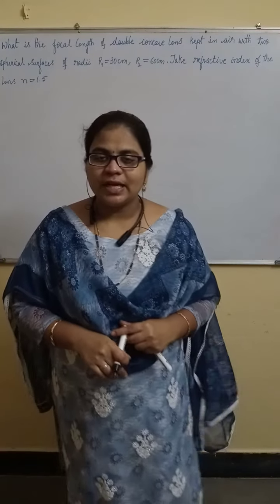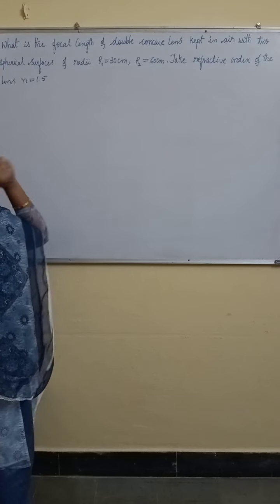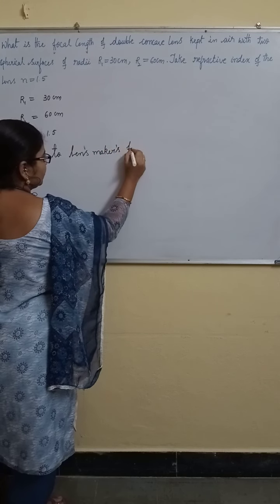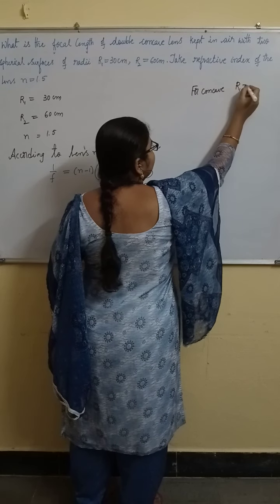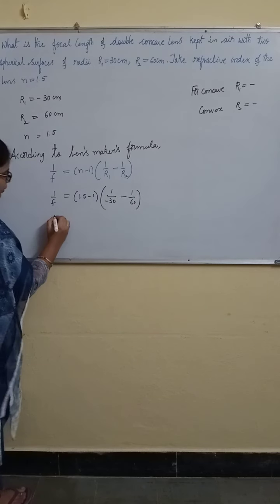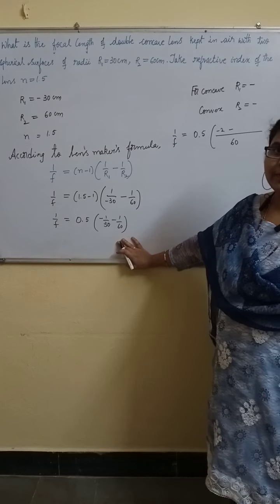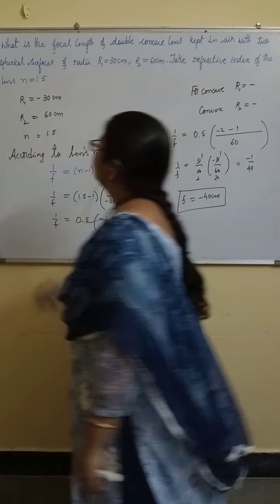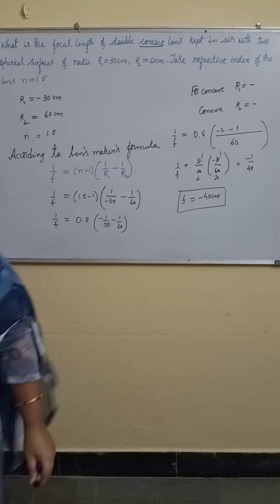Sai Model High School 10th physics(1)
Lesson 4 problems